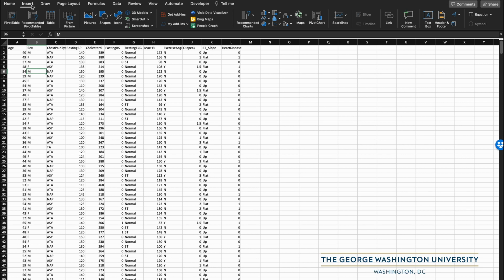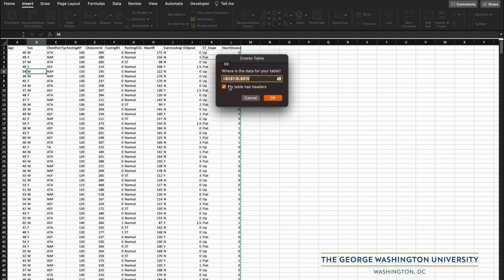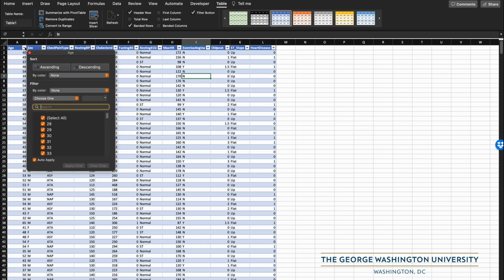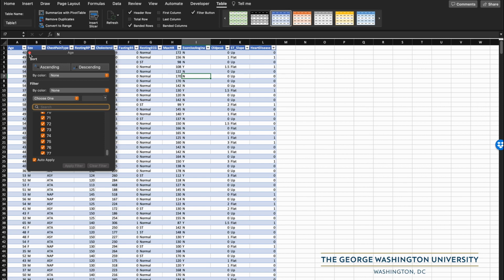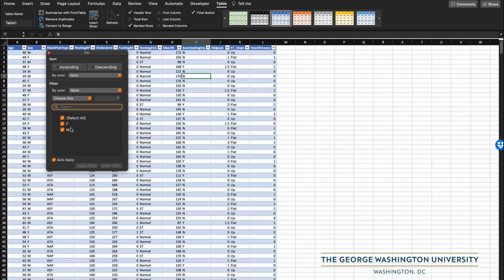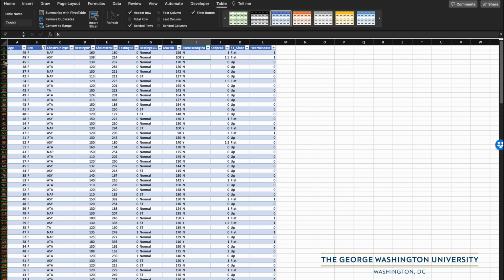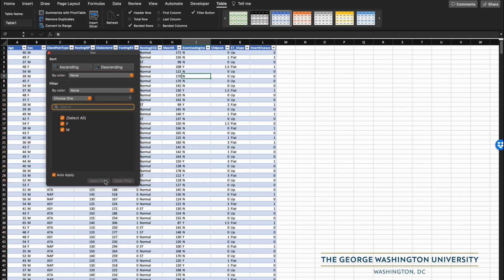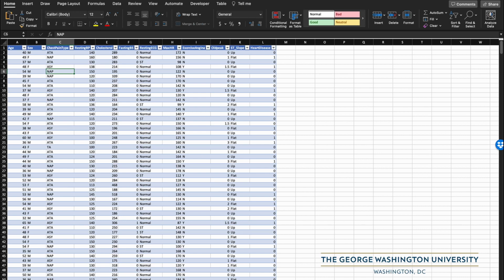Changing Data into a Table using Microsoft Excel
In this second short lecture we see how to covert our raw data into a table. this will allows us to order and select our data for later analysis.